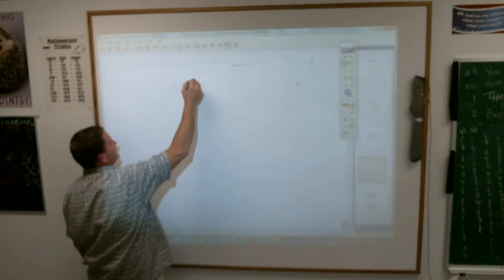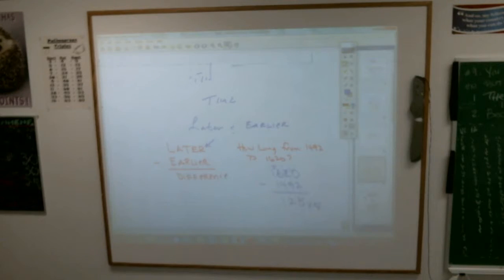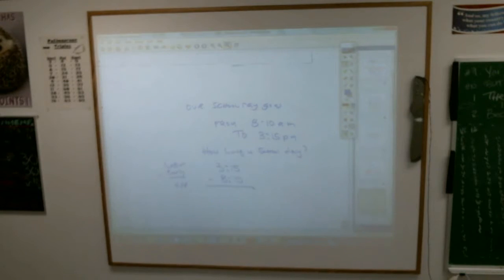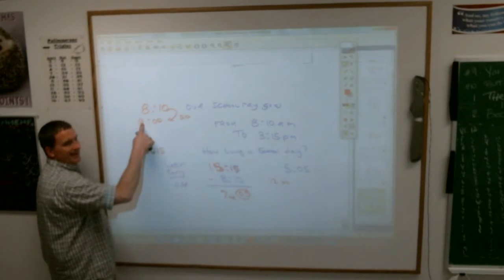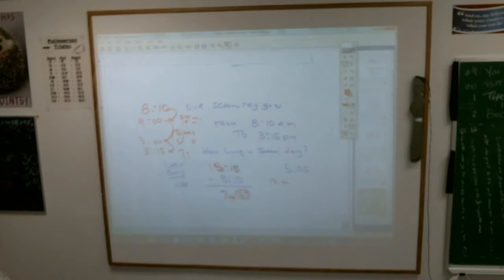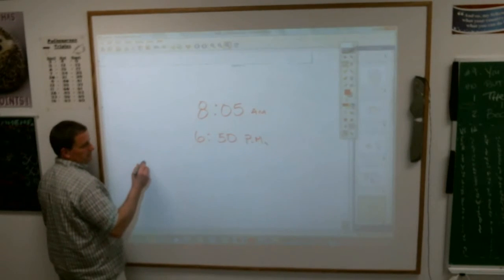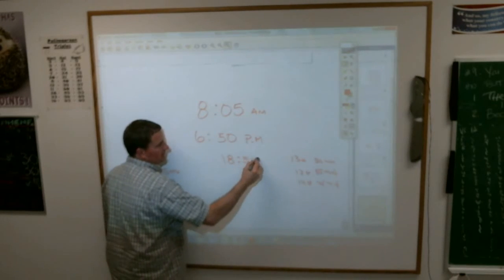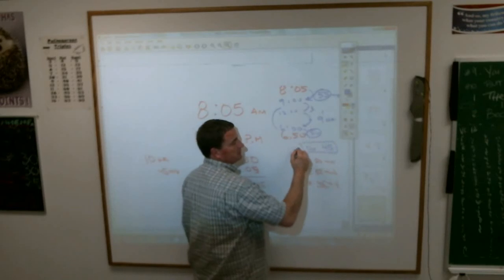5 Lesson 35 comparing time